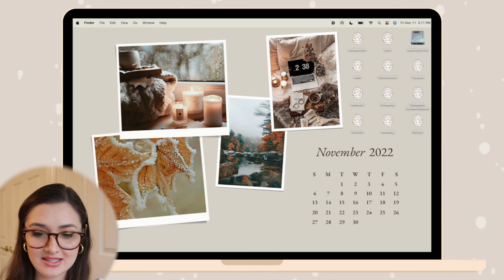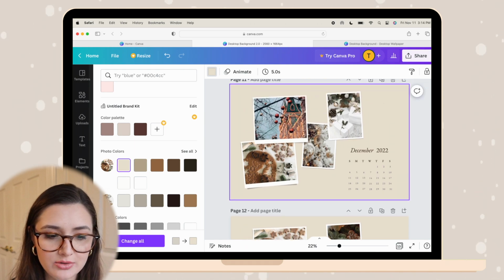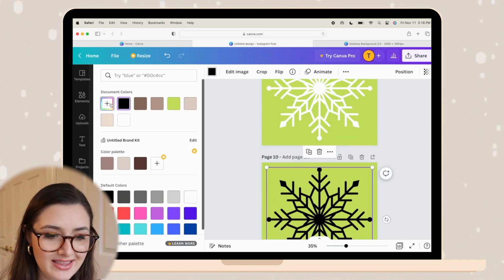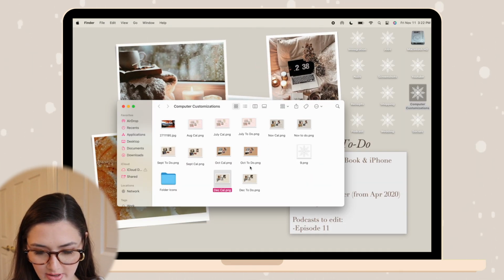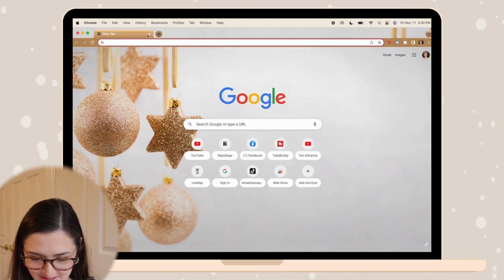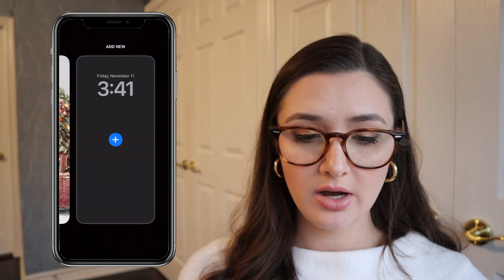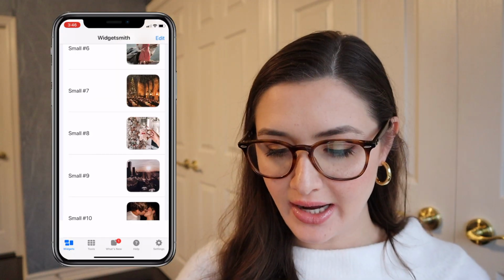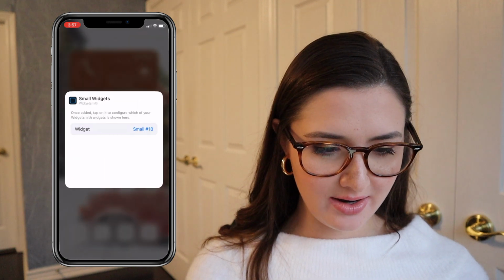iOS 16 Winter iPhone Customization + Customizing my M2 MacBook Air for Christmas | Vlogmas Day 3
Happy Vlogmas Day 3! As mentioned, I am pre-filming some Vlogmas videos so that I can enjoy my first week of December in beautiful Banff. I know it's not the traditional type of Vlogmas you're used to but still trying to get as many festive videos out as I can! Yesterday, I customized my iPad with an aesthetic Christmas theme. Today, i'm doing a brand new iOS 16 winter iPhone customization and customizing my M2 Macbook Air for Christmas. I went with a different vibe for each of my apple device customizations & I love how each of them turned out!! Are you customizing your apple devices for the holiday season?

^you can use this design template with any images you like for your December Wallpaper!

TIME STAMPS:
00:00-00:23 - Intro
00:23-7:12 - M2 Macbook Air Desktop Customization
7:12-9:17 - Web Browser Customization
9:17-10:48 - iOS 16 Home screen Customization
10:48-13:58 - iOS 16 Lock screen Customization
13:58-15:41 - Customizing my Widgets with Widgetsmith

GEAR/SOFTWARE I USE:
☞ Canon M50
☞ Macbook Air M2
☞ iPhone 11

There will be no additional charge to you and everything I share is always genuinely used and recommended by me! Thank you for supporting my channel by shopping through any of my links.